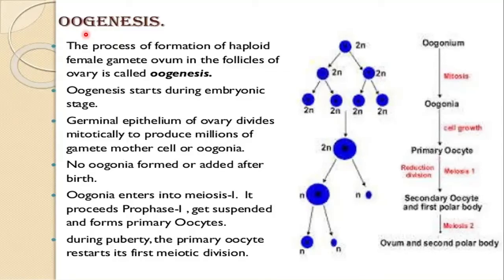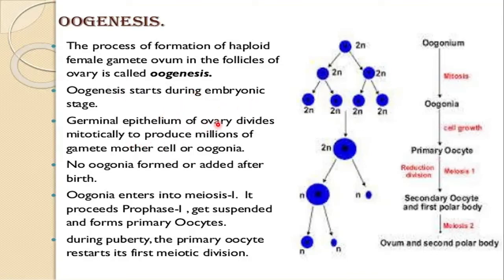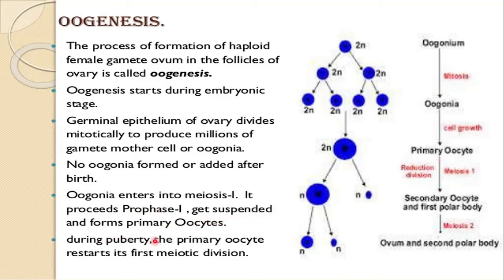Explain Oogenesis ? || Human Reproduction || chapter 3 Class 12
Here is a complete playlist for this chapter, we try to provide you best study package free of cost .